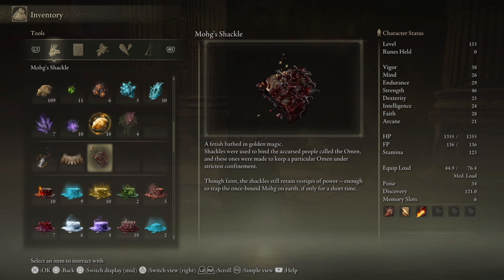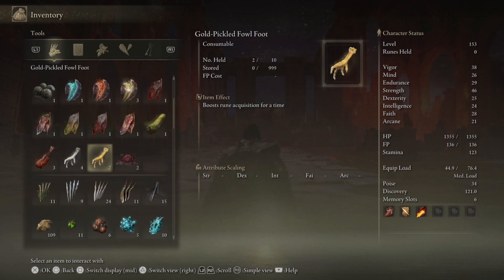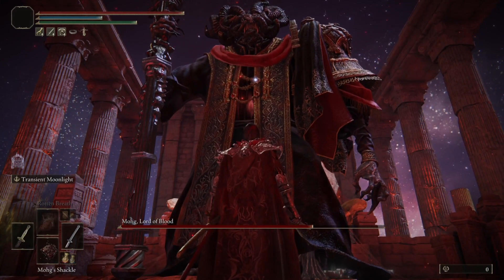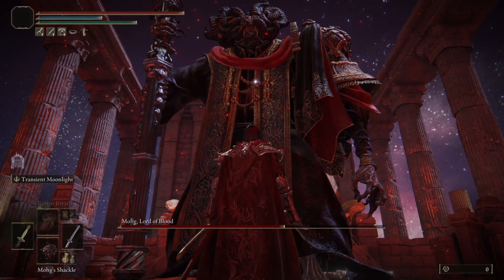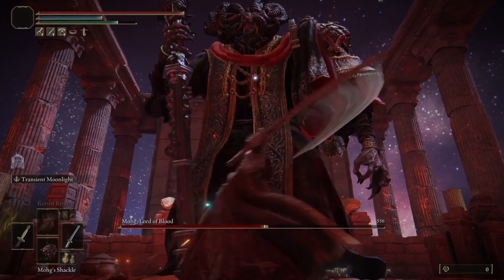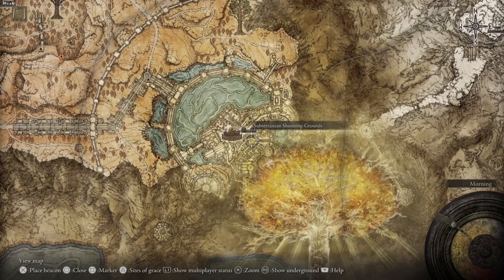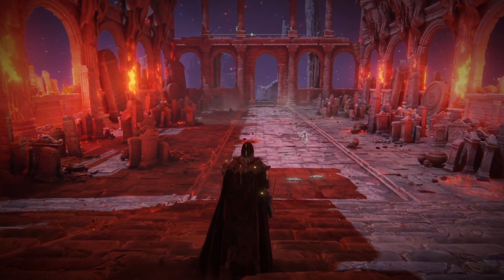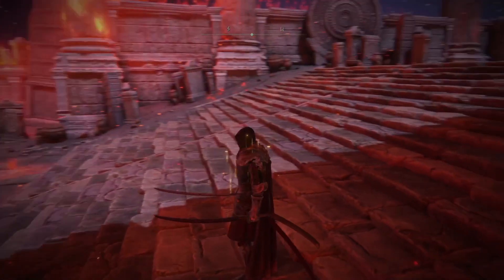Elden Ring | How to Kill Mohg, Lord of Blood BOSS AFTER Patch 1.03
This is the easiest and quickest way to kill Mohg after Patch 1.03! Do this before it's nerfed!